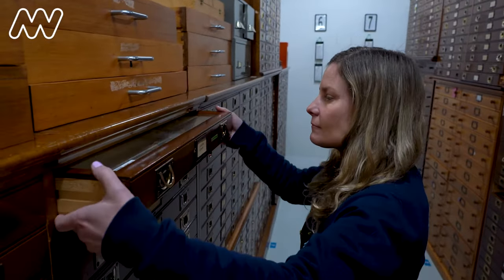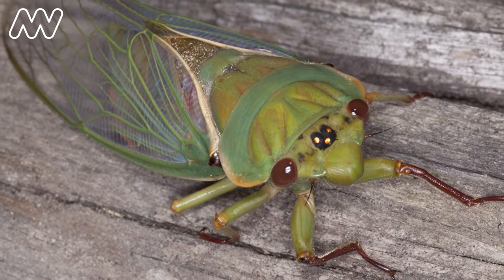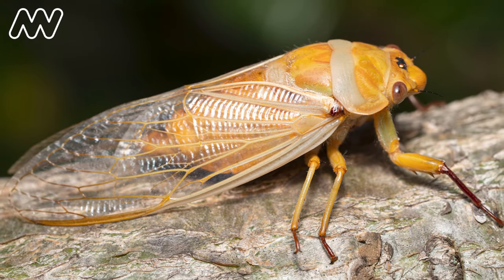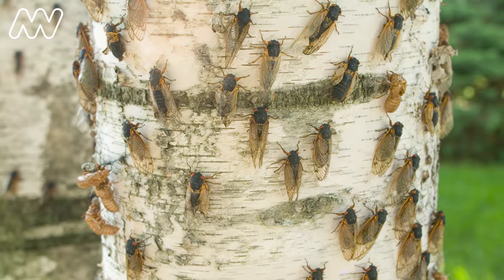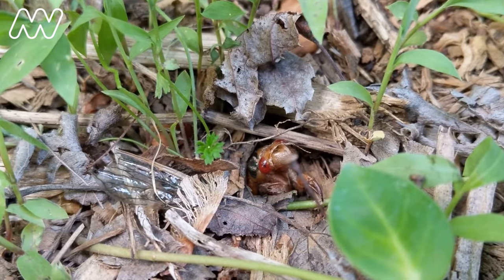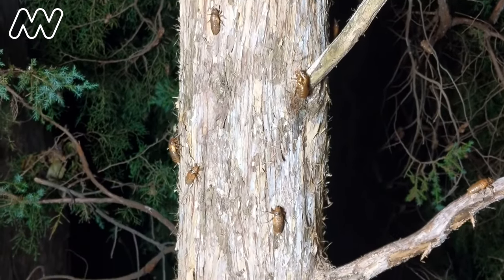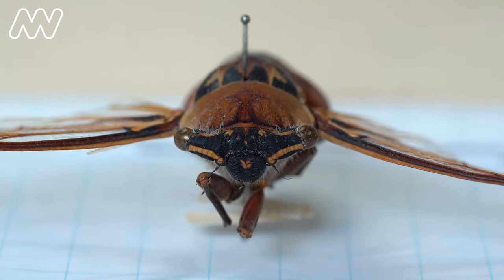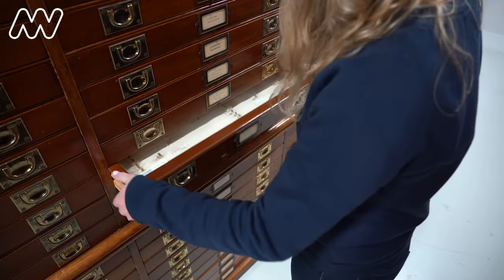Cicadas and the sound of summer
You'll often hear cicadas singing as the weather heats up in Australia over summer.
But did you know this near-deafening cacophony only happens right at the end of their life-cycle?
Join cicada expert and enthusiast Dr Claire Keely for a closer look at these fascinating insects.